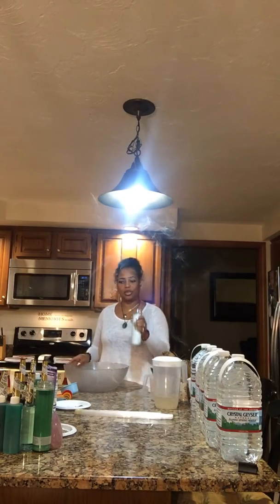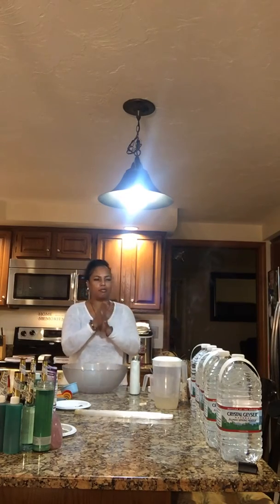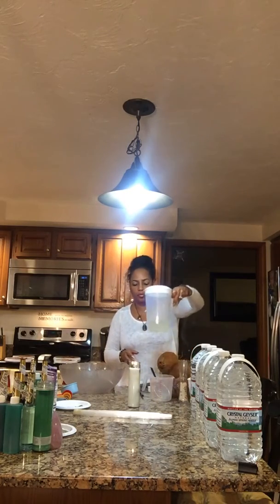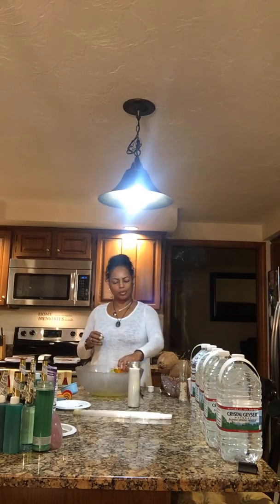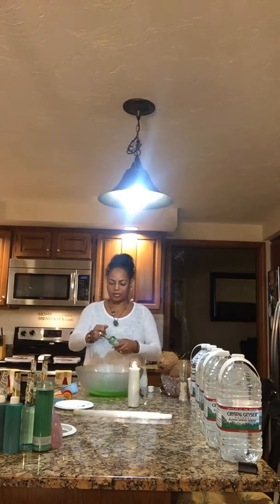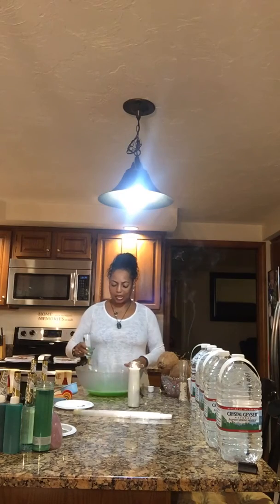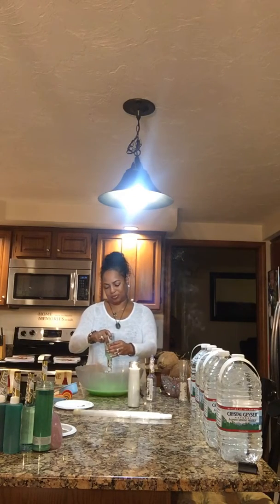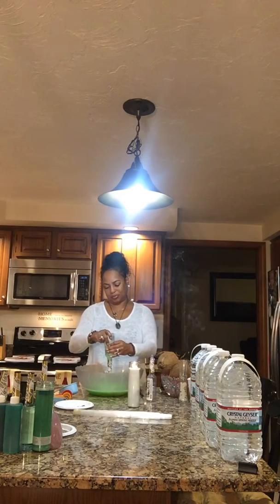SPIRITUAL HEALING BATHS!